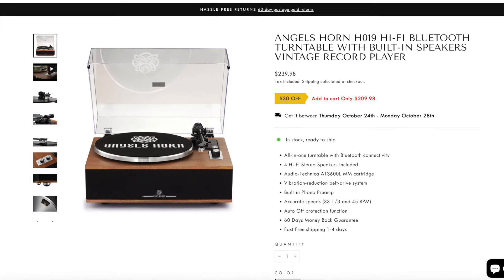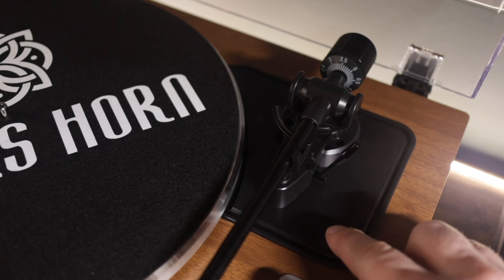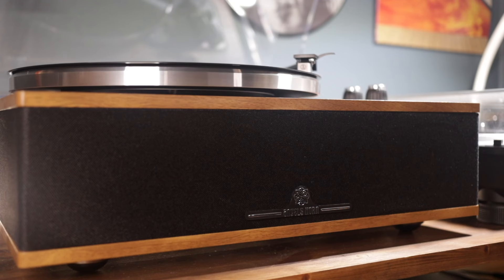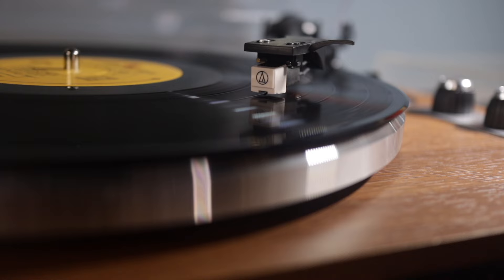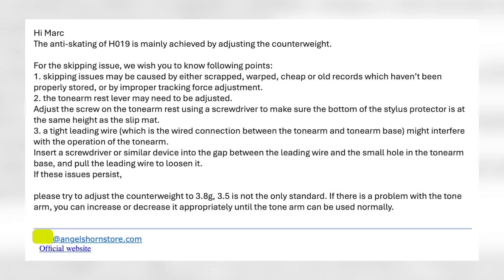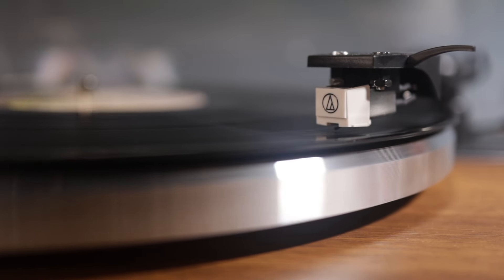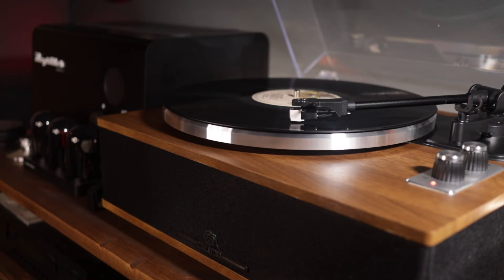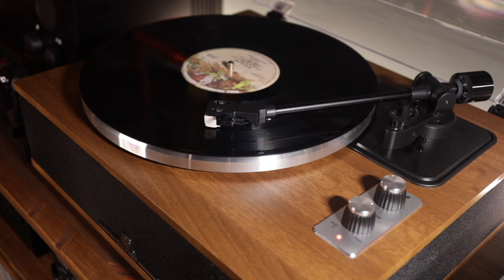Angels Horn H019 - All-In-One Record Player That Actually Sounds Good?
Angels Horn H019 all-in-one record player review. This record player/turntable has built-in speakers and Bluetooth input connectivity. All-in-one record players have a bad reputation for sound quality and often even build quality. Can this thing sound better than, say, a Crosley Cruiser suitcase record player?

Angels Horn H019 (AAL)